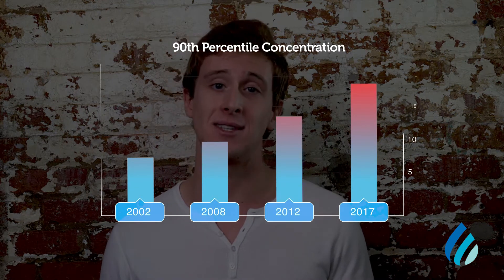Problems We Found In Pittsburgh's Drinking Water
Pittsburgh’s tap water has been in the news recently for exceeding the federal threshold for lead. We’re here to unpack those data with credibility and clarity.

In response to the lead crisis in Pittsburgh, the water filters we sell in Pittsburgh have a higher-than-normal capacity for lead removal.  Learn more about Hydroviv’s water filters by visiting